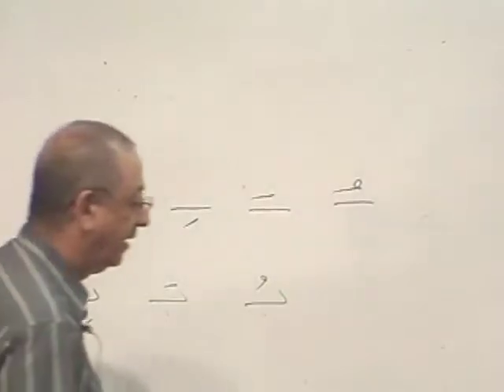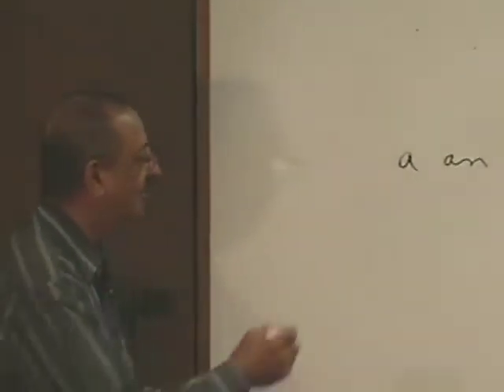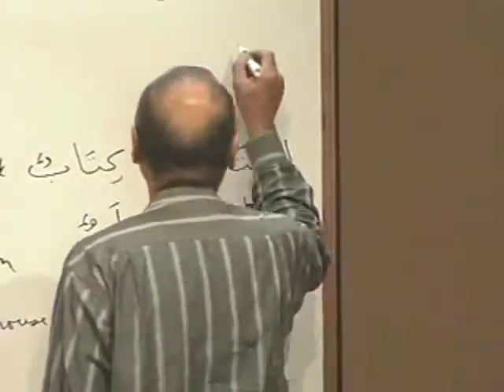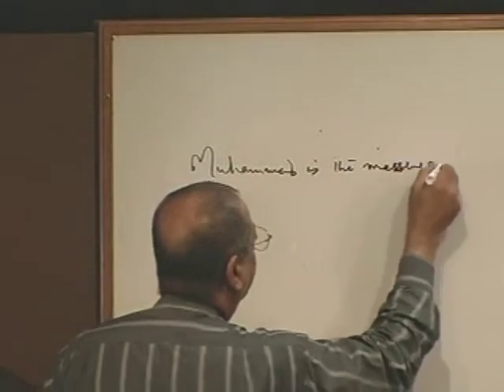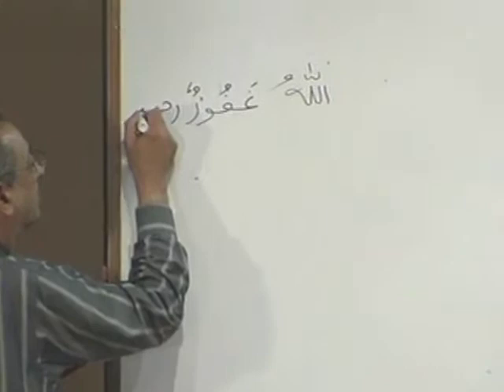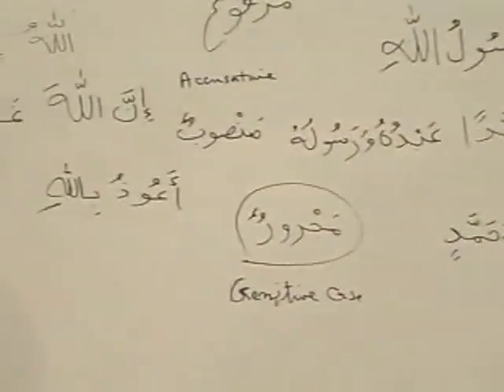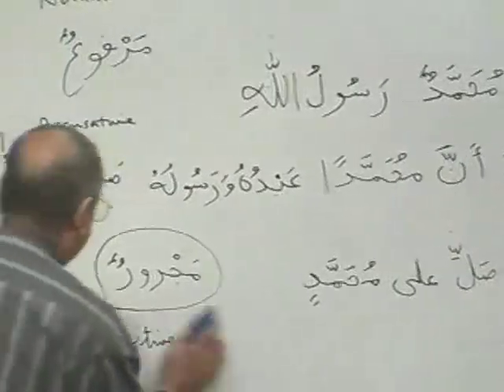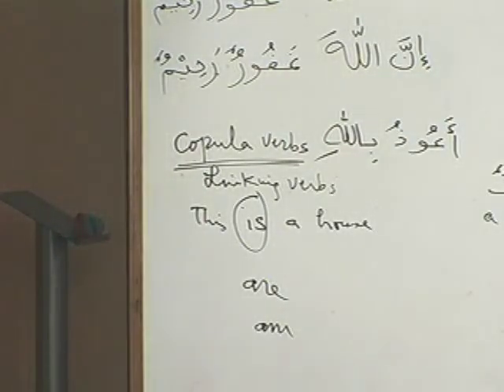Learn Arabic in shortcut - 01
Learn Arabic (the language of the Quran) in shortcuts. The easiest method to learn Arabic though it is one of the toughest languages in the world. Be careful about learning. Practice as much as you can.